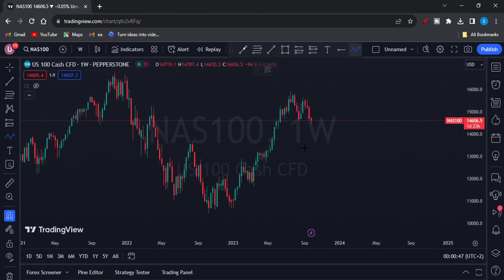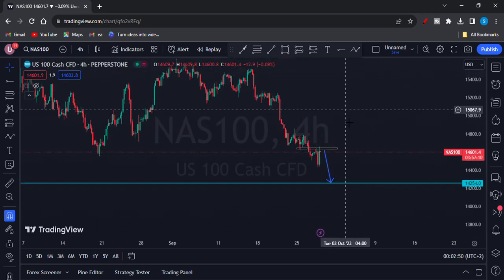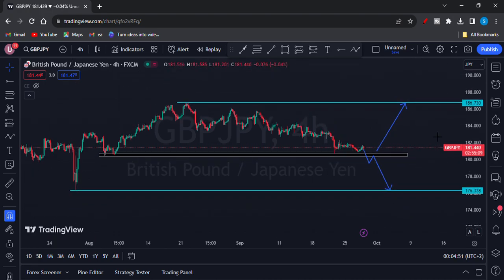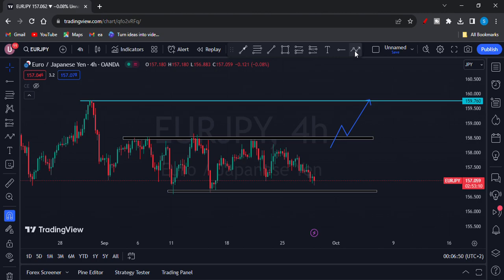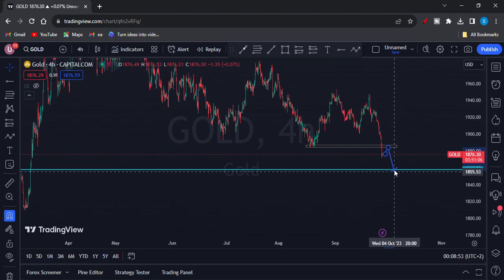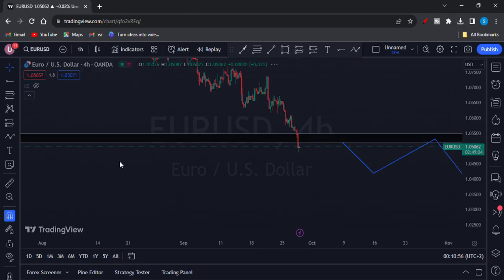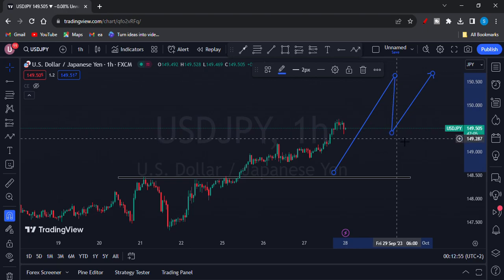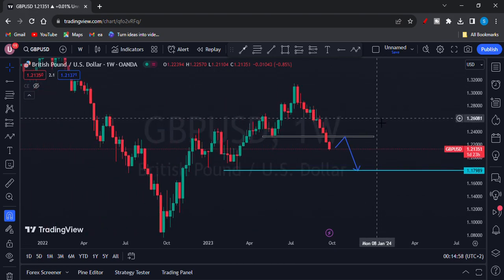Thursday Analysis – NAS100, GBPJPY, EURJPY, GOLD, EURUSD, USDJPY, GBPUSD (Winning setup).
Welcome traders to Thursday Analysis, in this segment we go in depth analyzing various pairs. Our analysis is based on technical and fundamental analysis. We give our own perspective on the direction of these pairs and that does not necessarily determine that all pairs that we analyze will be profitable. As the viewer of this channel we recommend you to give your thoughts on our analysis and add any valuable detail that we may have missed during this analysis. Forex trading it is risky, please don’t trade with money that you cannot afford to lose.

It's important to remember that forex trading involves market volatility, and the prices of currencies can fluctuate rapidly. Past performance is not indicative of future results, and there are no guarantees of profit in forex trading. It’s recommended to educate yourself, conduct thorough research, and consider consulting with a qualified financial professional before engaging in any trading activities.

00:00 Intro
00:05 NAS100
02:52 GBPJPY
04:32 EURJPY
07:02 GOLD
08:42 EURUSD
10:52 USDJPY
12:42 GBPUSD